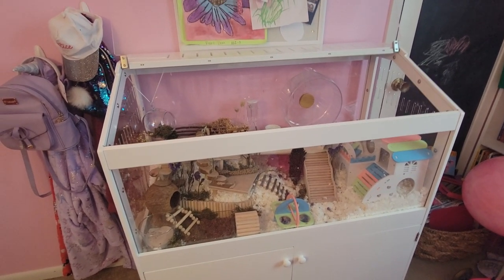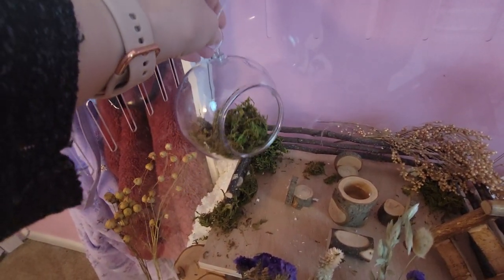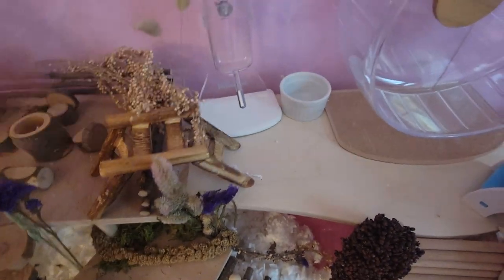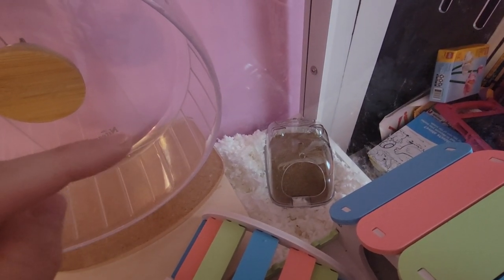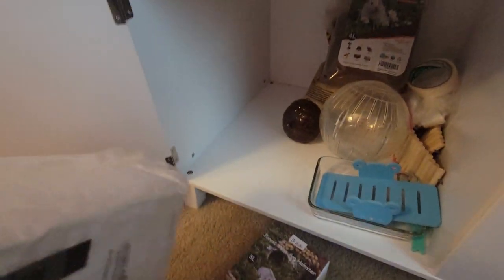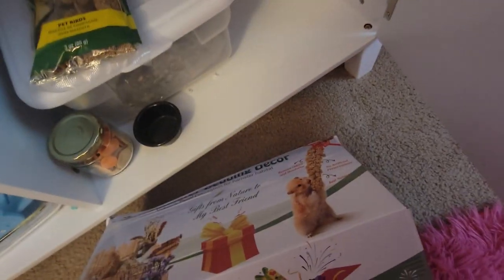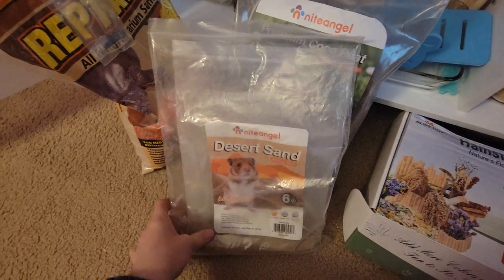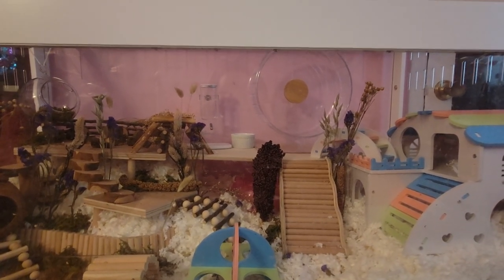Hamster Cage setup for Syrian (Amazon items) *links in description*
here's our newest cage setup for a syrian hamster using a cage and items purchased from amazon.

GDLF Hamster Cage with Storage Cabinet Small Animal Cage, Easy View Acrylic Panels, Large Habitat for Hedgehog Gerbil & Rat 39.5"x19.7"x43.7"

VolksRose Wooden Hamster Playground Platform, Hamster Climbing Toy, Natural Living Climb System, Small Animals Activity Set with Ladder Food Bowl Ramp

Syrian Hamster Toys Set, Improved Version 8.7 IN Large Hamster House, Wooden Gerbil Hideout, Small Animals Seesaw, Guinea Pig Sport Exercise Toys, Rai

Hamster Wooden Pet Ladder Bridge: 3 Pieces Wooden Hamster Suspension Ladder Bridge, Bendable Cage Habitat Toy, Climbing Ladder & Fence Bundle for Hams

Niteangel Hamster Play Wooden Platform for Food Bowl Drinking Bottle and Other cage Accessories (Wave - 7" Height)

Niteangel Natural Coco/Cork Hamster Bedding Pet Litter for Dwarf Syrian Hamsters, Gerbils, mices, Degus or Other Small Animal

DR.DUDU 5L Forest Moss for Hamster Bedding Nesting, Syrian Gerbils Hamster Cages Accessories, Perfect for Small Animals Terrarium Moss
lazYYzal

Hamster Bathtub,Hamster Bathroom,Small Animal Habitat Décor,Sand Bath Container Transparent Beds,Hamster Bed,Ice Bathtub,Sleep Pad Nest,Sand

Natural Hamster Bedding, Hamster Herbs Flowers for Hamster Cage Enclosure Habitat Decor Hamster Sprays for Dwarf Syrian Guinea Hamsters Gerbil Degus o

Kaytee Clean & Cozy White Bedding For Pet Guinea Pigs, Rabbits, Hamsters, Gerbils, and Chinchillas SIOC, 2/50 Liters

Niteangel 80ml Hamster Water Bottle with Stand No Drip Gerbil Water Feeder Dispenser for Hamster Gerbils Mice Degus Lemming Hedgehog Small-Sized Pet

Niteangel Super-Silent Hamster Exercise Wheels - Quiet Spinner Hamster Running Wheels with Adjustable Stand for Hamsters Gerbils Mice Or Other Small Animals (M, Transparent)